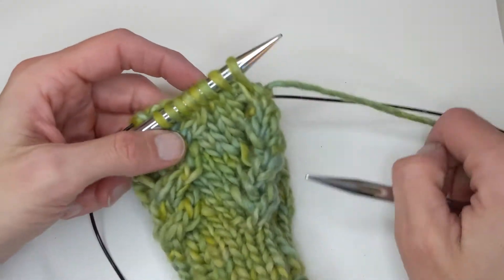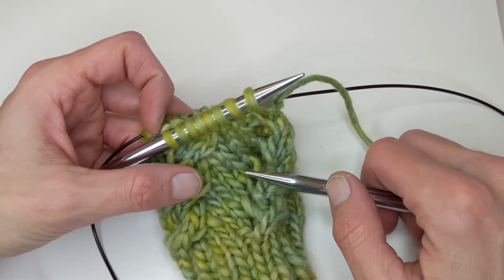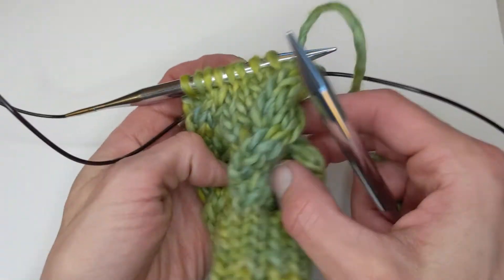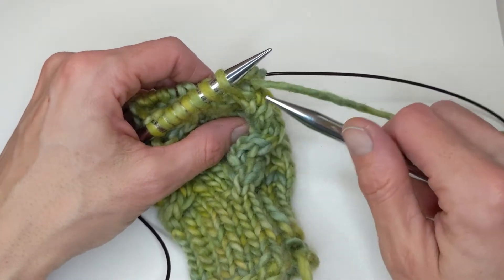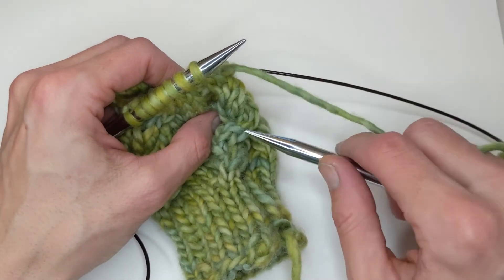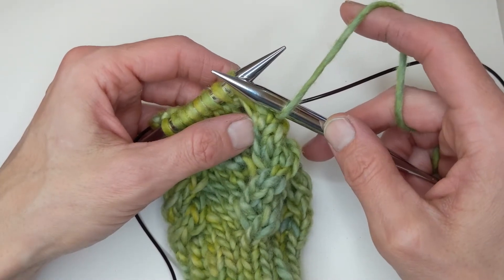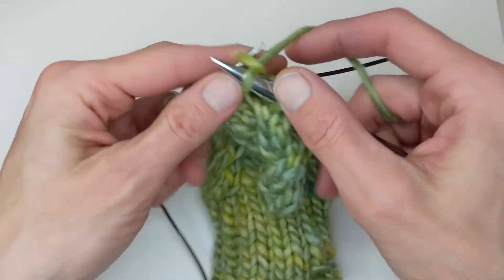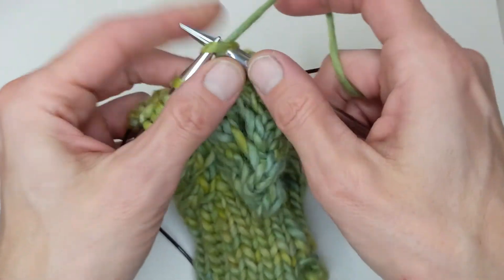TwistMeRound wristwarmer - Right side - yarn over at the beginning of a round.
On the right TwistMeRound wristwarmer you work a yarn over at the beginning of a round. This video shows you how.